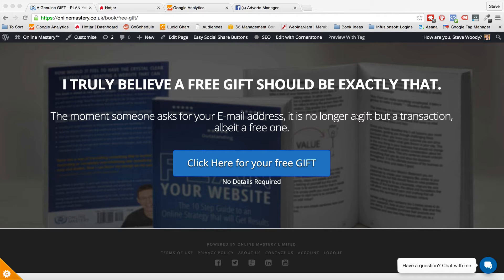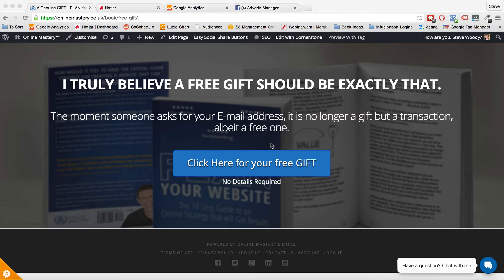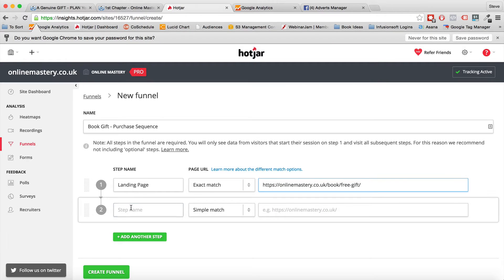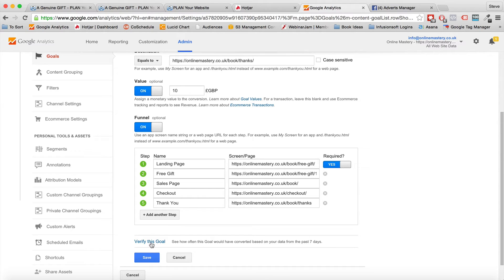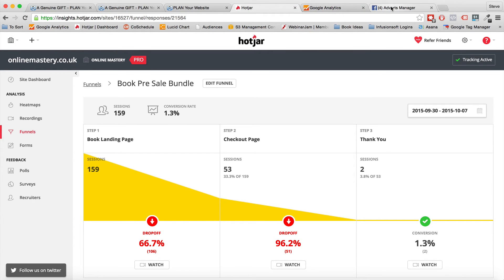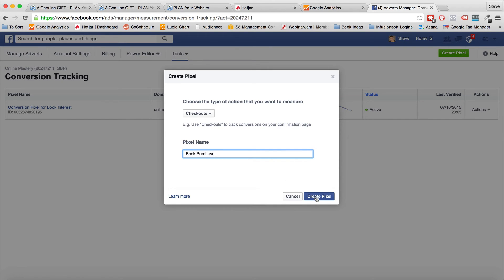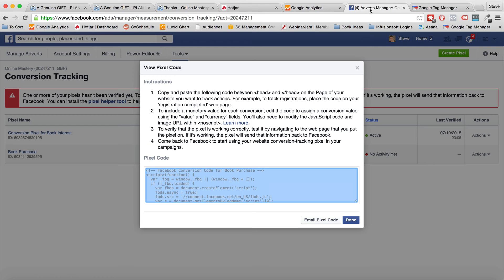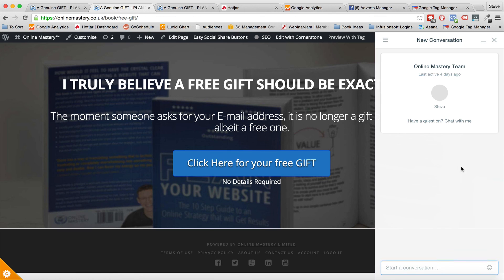How to install Tracking and Conversion Pixels on your website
I’ve recently reviewed 75 websites and at least 75% of them had no or very little analytic data. Most who had Google Analytics were not using it.

This video uses Google Analytics to track Goal Conversions, Hotjar to track the Sales Funnel and Facebook to track both website visitors and retarget them and also to track conversions based on sales.

If you want to know more about what I do please check out